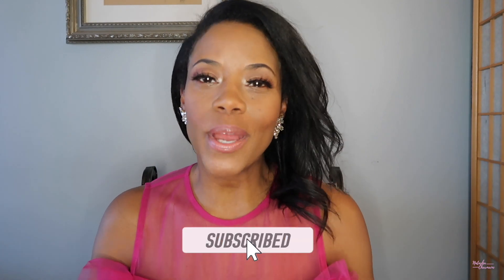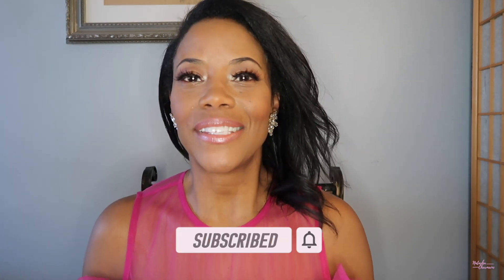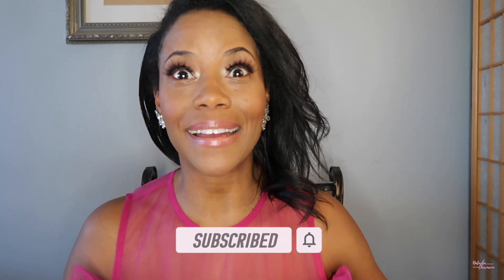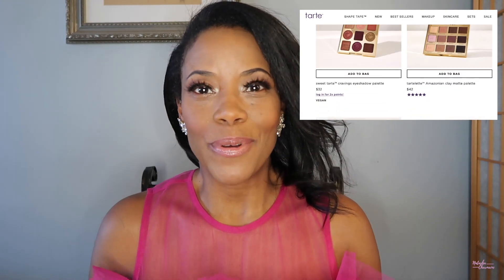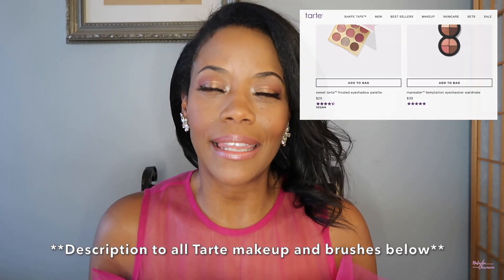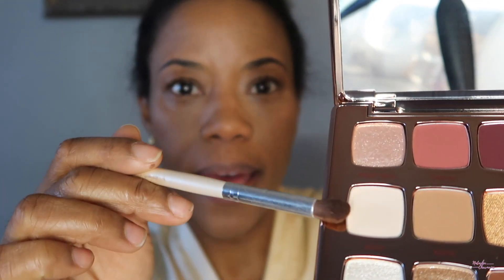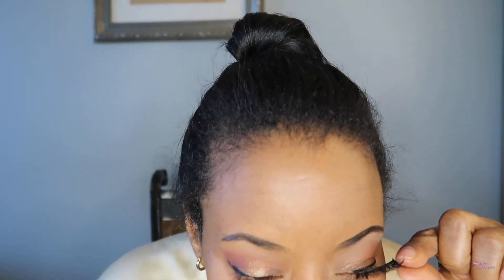Glam Up This Valentine’s Day. Creating the Perfect Makeup Look | Tarte Cosmetics | Natasha Charmaine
Hey guys, we are getting into some Tarte Cosmetics makeup. We are getting glam and ready for Valentines Day. What is your go to make up and how do you glam it up? Let me know what you thing of my glam look.

Mac Book Air
Imovie Editing

--INTRO —
Delaware Brown Media

—Music—
Ringside - Dyalla